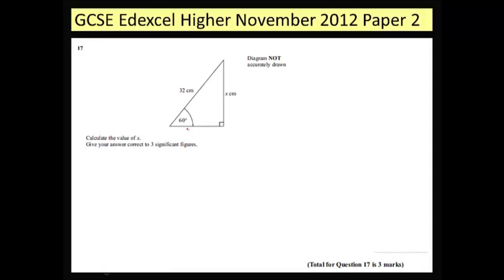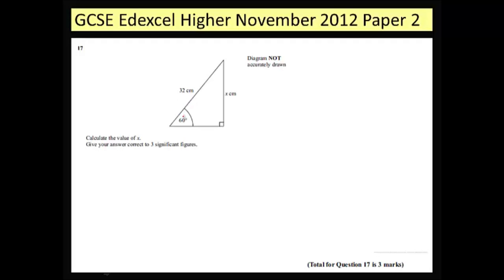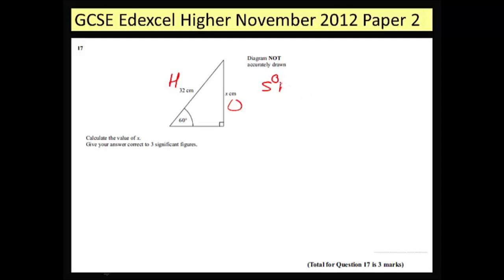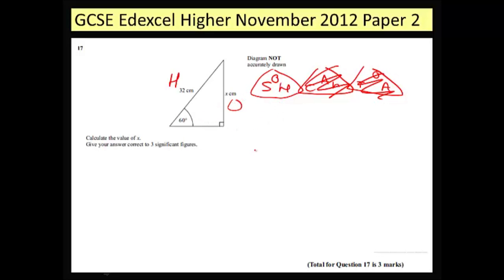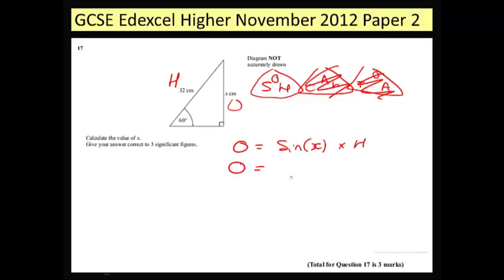GCSE Edexcel Higher November 2012 Paper 2 Q17